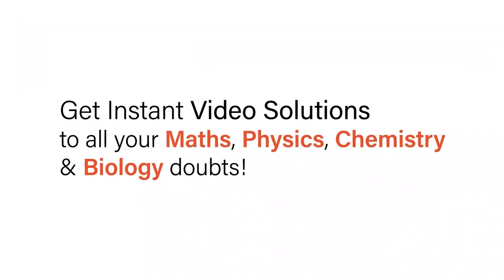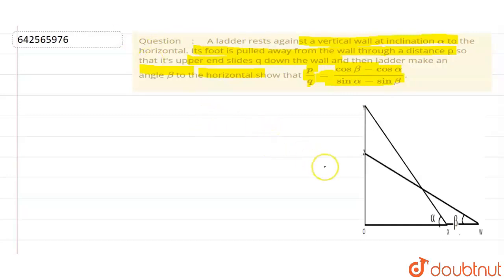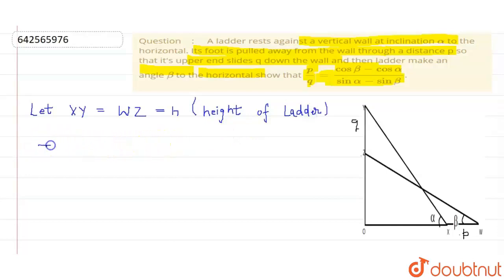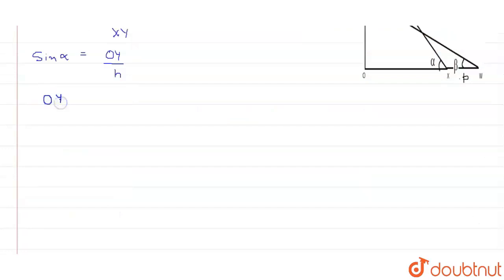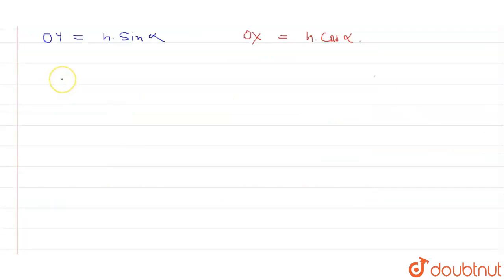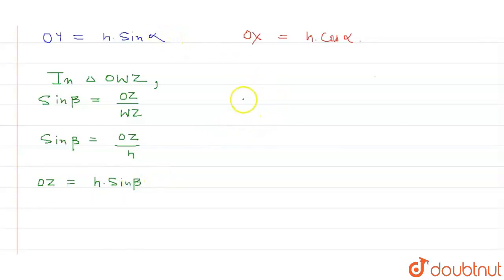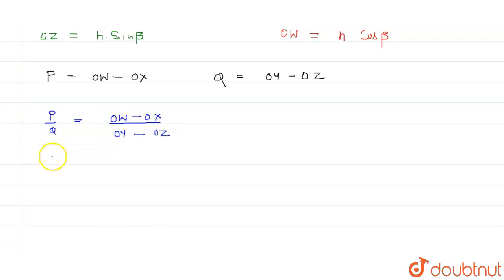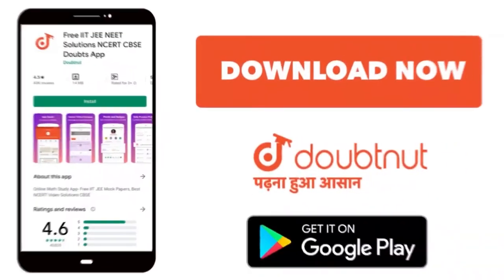A ladder rests against a vertical wall at inclination alpha to the horizontal. Its foot is pull...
A ladder rests against a vertical wall at inclination alpha to the horizontal. Its foot is pulled away from the wall through a distance p so that it\'s upper end slidesq down the wall and then ladder make an angle beta to the horizontal show that  p/q = ( cos beta - cos alpha)/(sin alpha - sin beta).
Class: 10
Subject: MATHS
Chapter: SOME APPLICATIONS OF TRIGONOMETRY
Board:CBSE

👉 Have Any Query? Ask Us.